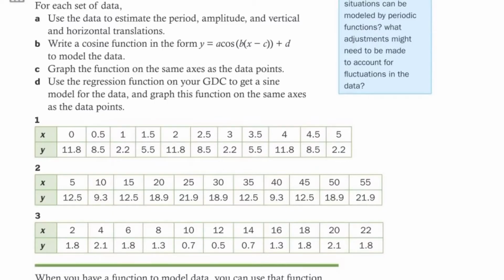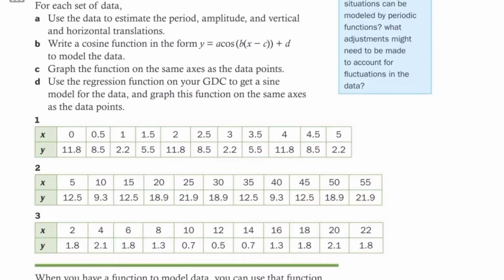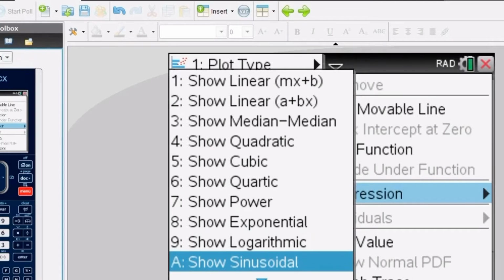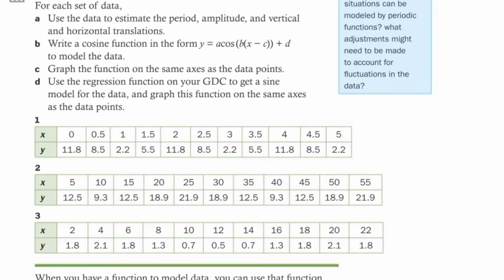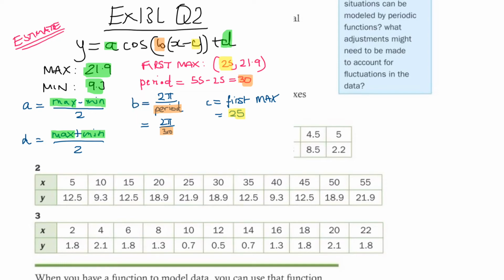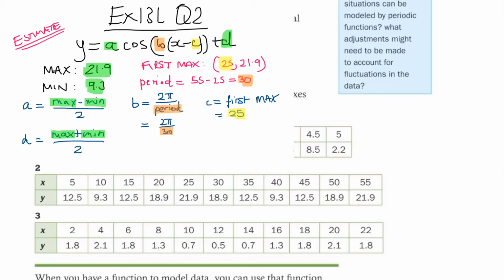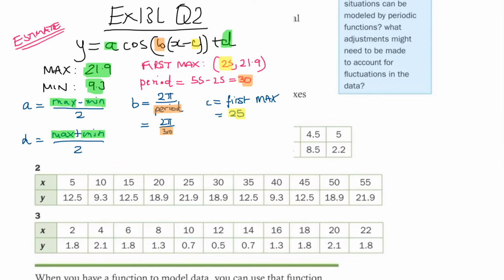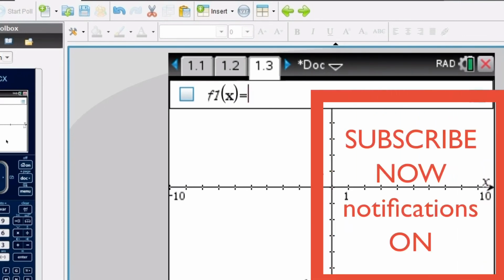How to model Trig Functions based on data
TI Nspire Oxford Ex13L Math SL IB DP